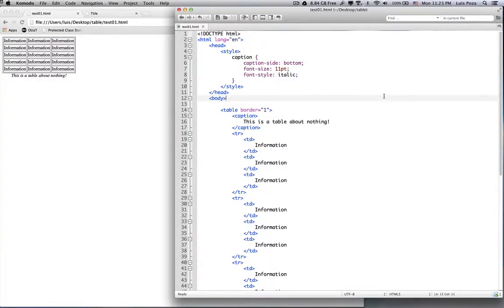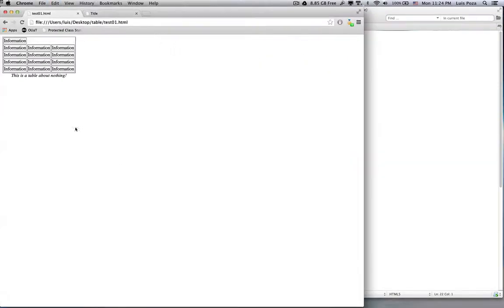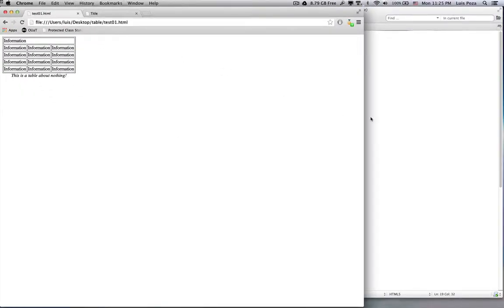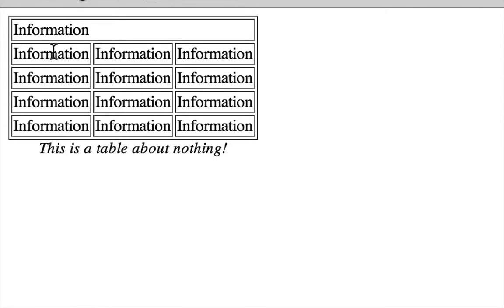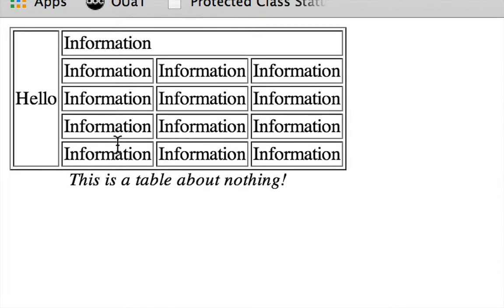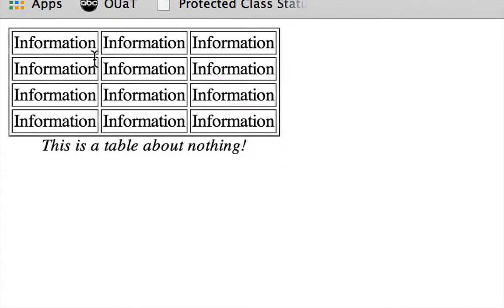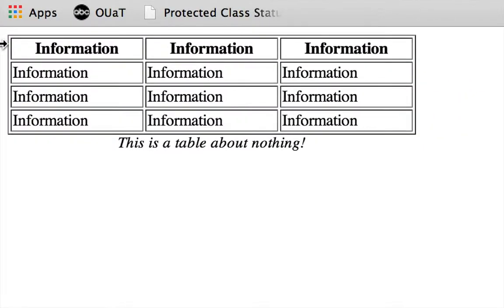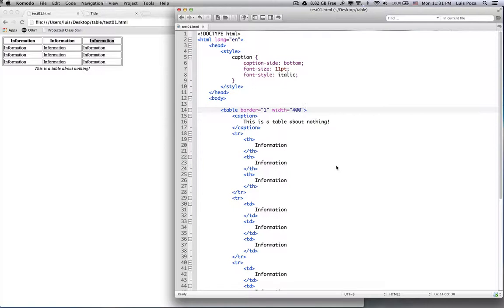Tables 3: Colspan, Rowspan, and Table Headers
This video shows how to create a single table cell (td) which increases in width to cover several columns or rows. I also show how to create table "headers" which are centered and bold; these can be used to label columns.